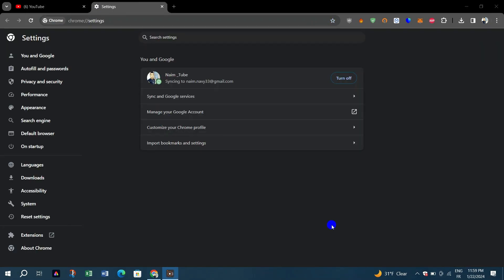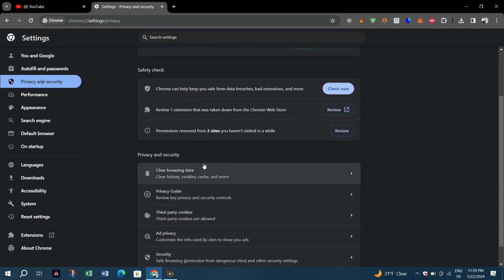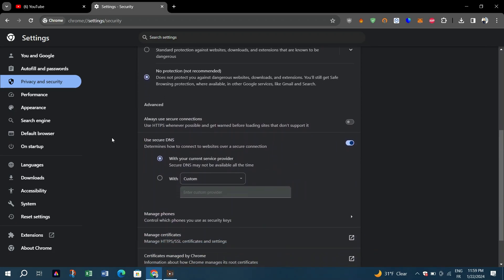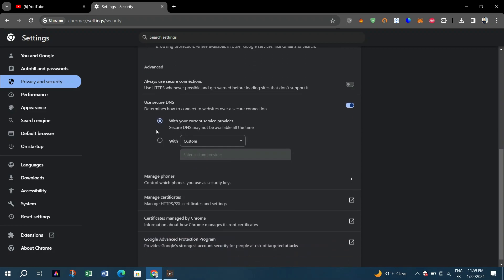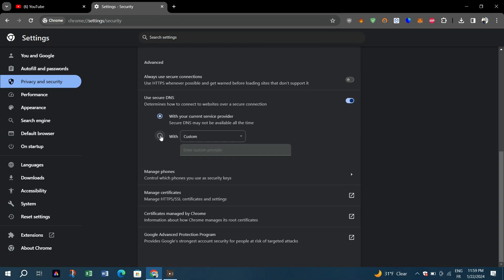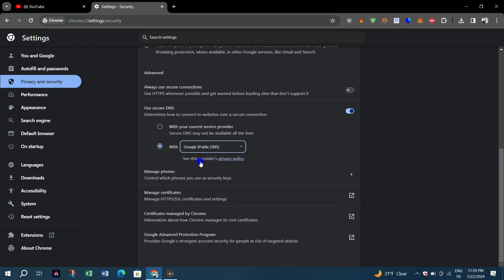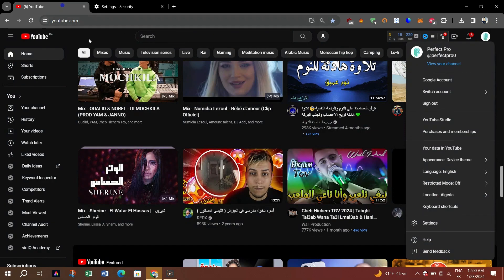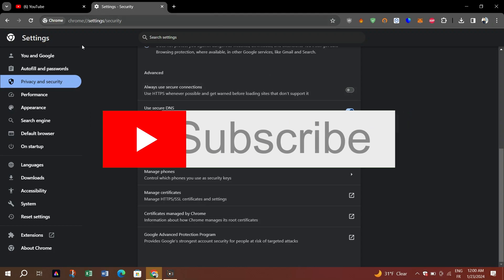*YouTube Restricted Mode Turned On By Network Administrator* (2024) (PROBLEM SOLVED)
🎥 In this video I'll show you Restricted mode has hidden comments turned on by your network problem. The method is very simple and clearly described in the video. 🍳 Follow all of the steps & How to turn off Restricted mode on Youtube Network Administrator

Topic Cover In This Video :
1.How to Disable YouTube Restricted Mode on Android or iOS
2.What To Do If Youtube Restricted Mode Won't Turn Off
3.how to disable restricted mode on youtube